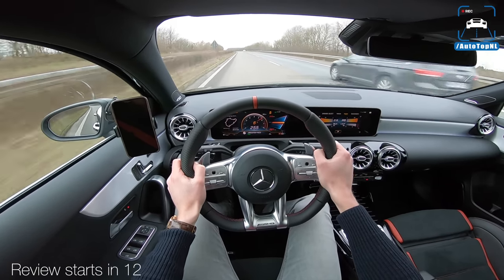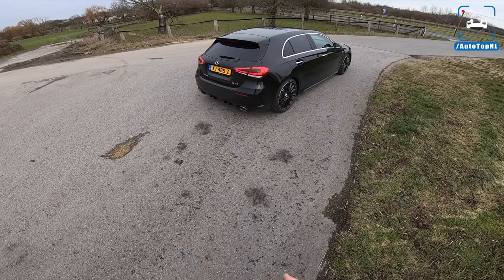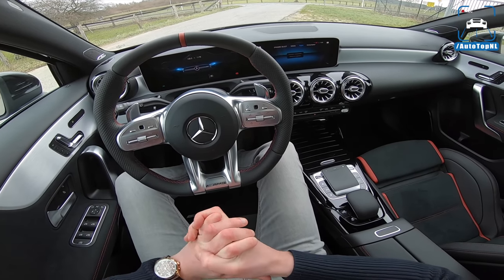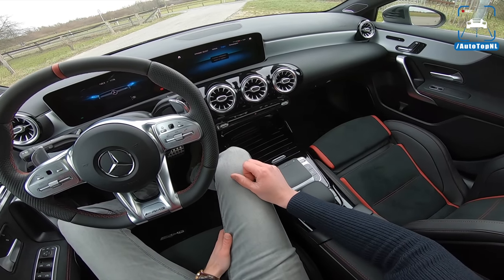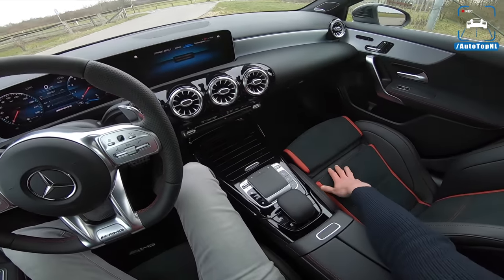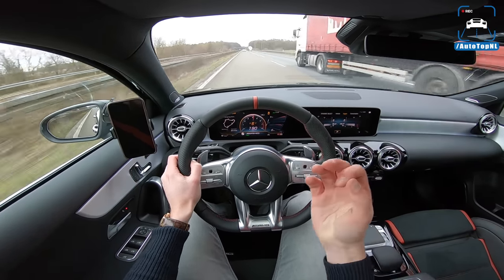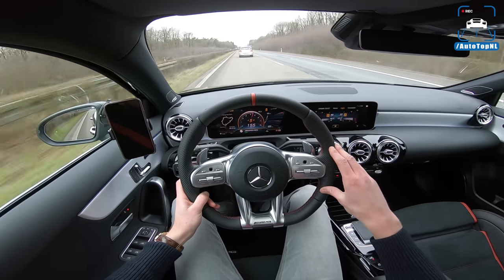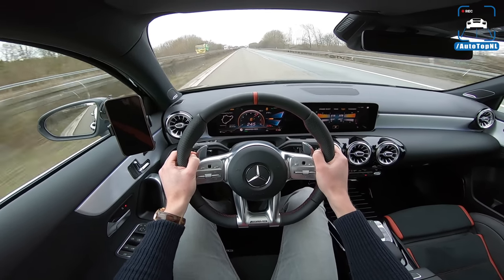Mercedes-AMG A35 4Matic REVIEW POV Test Drive on AUTOBAHN & ROAD by AutoTopNL